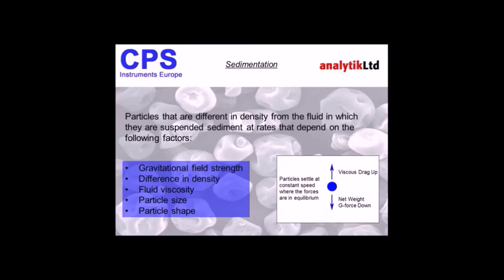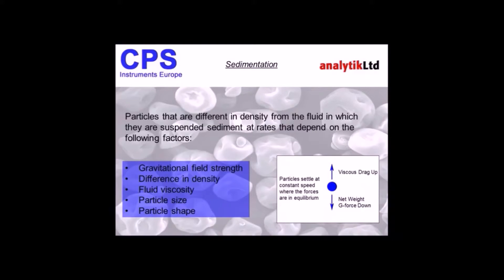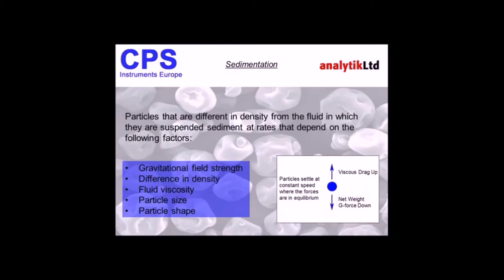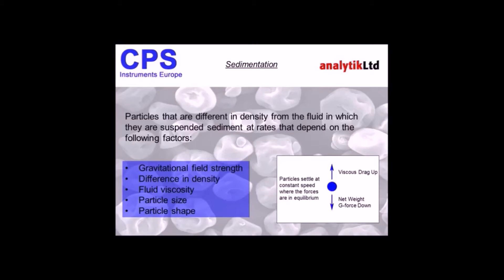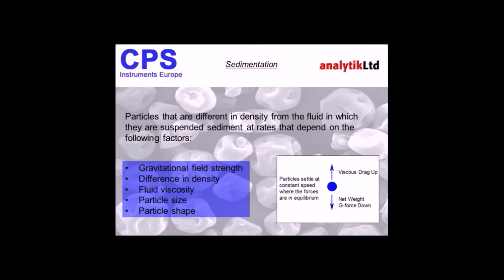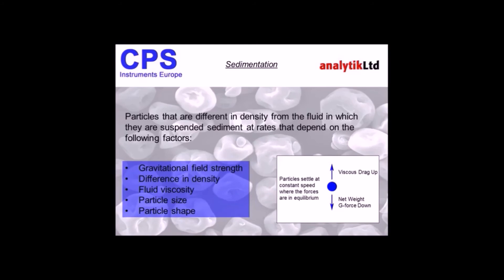Particle Size Analysis Theory and Instrumentation Part 5 - Sedimentation Rate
Analytik's CPS Disc Centrifuge Product Specialist Hiran Vegad is talking about what factors affect sedimentation rate.